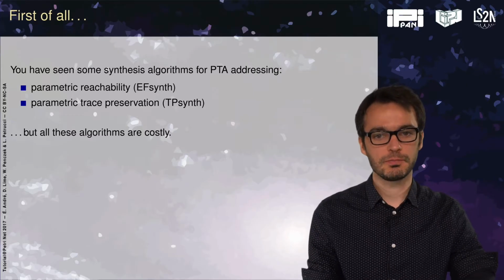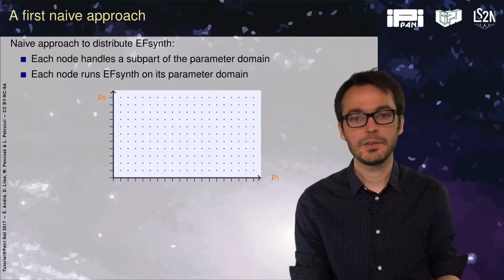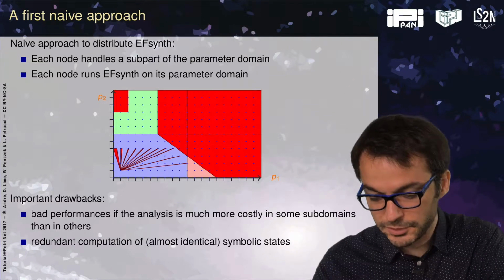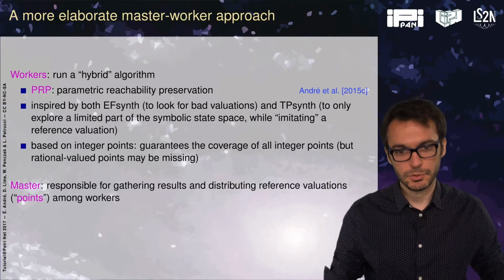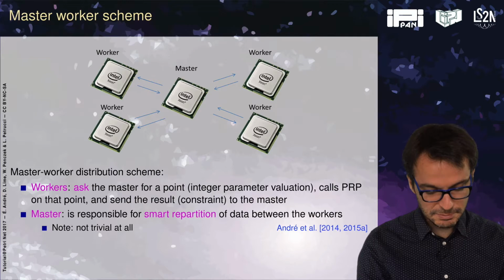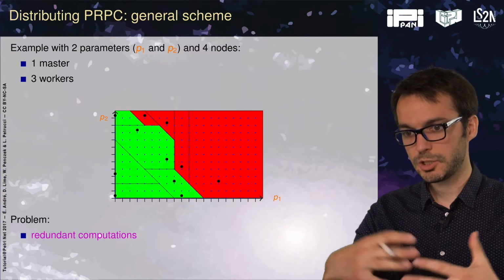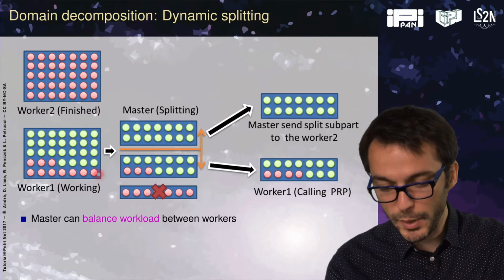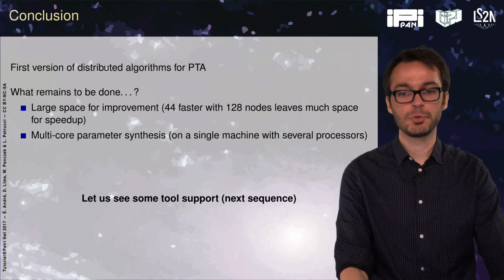Parametric Verification : 06 — session 1, towards distributed synthesis algorithms